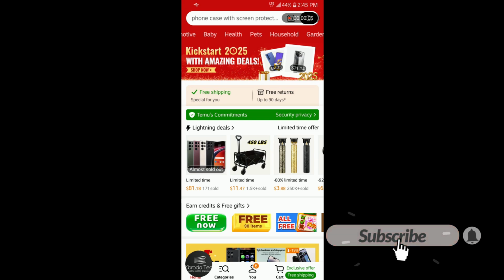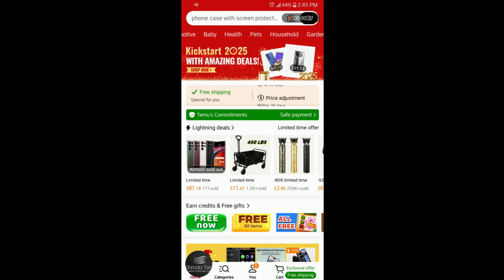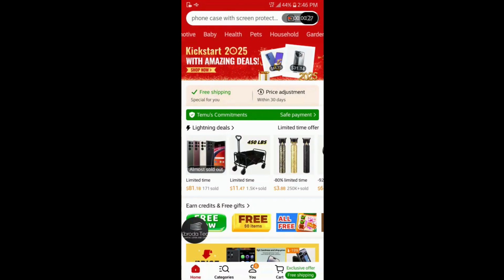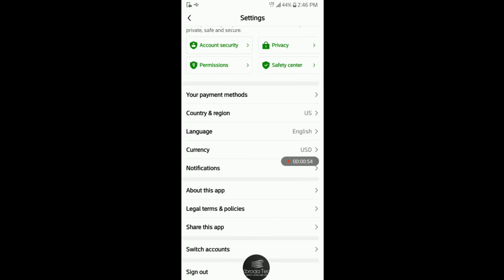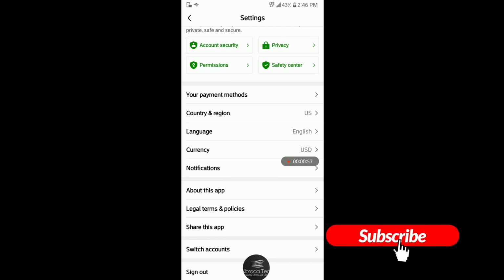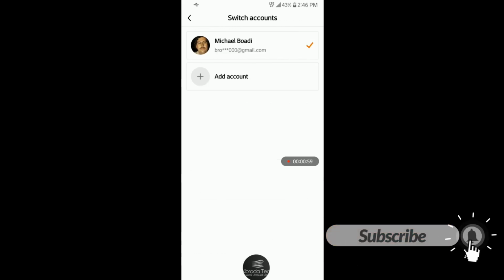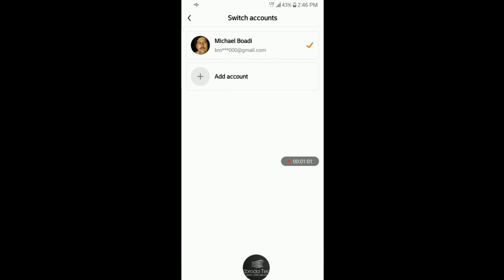How To Switch Different Accounts In Temu App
In this tutorial, we’ll show you How To Switch Different Accounts In Temu App. Whether you have multiple accounts for shopping, managing orders, or keeping your preferences separate, switching between accounts in the Temu app is quick and easy. This video will guide you through the step-by-step process to ensure you can manage your accounts effortlessly.

What You’ll Learn:
How to access the account settings in the Temu app.
Step-by-step instructions for switching between different accounts.
Tips for managing notifications and preferences for each account.

By the end of this video, you’ll be able to switch accounts in the Temu app with confidence, making your shopping experience more personalized.